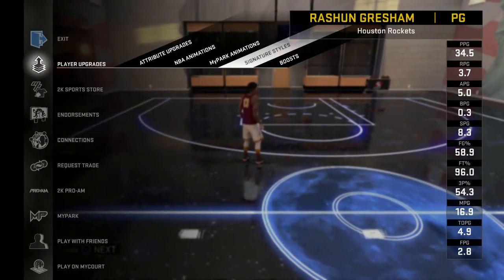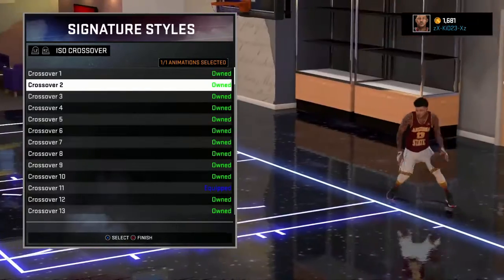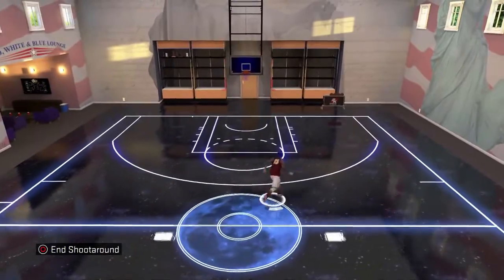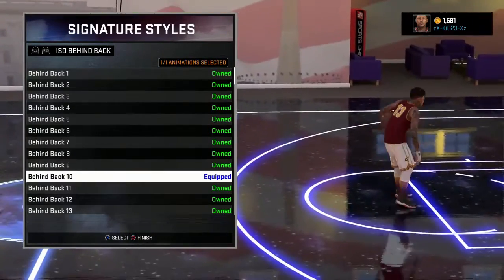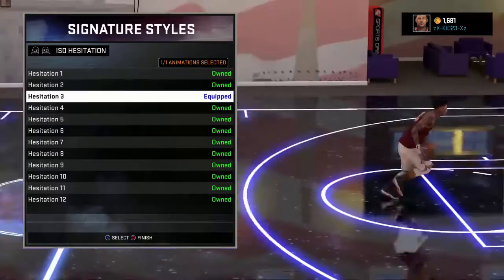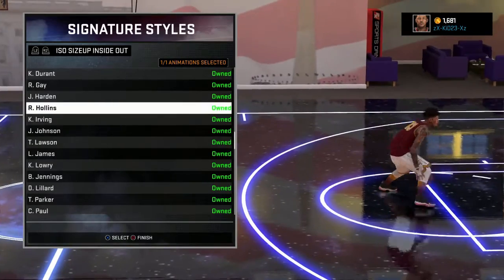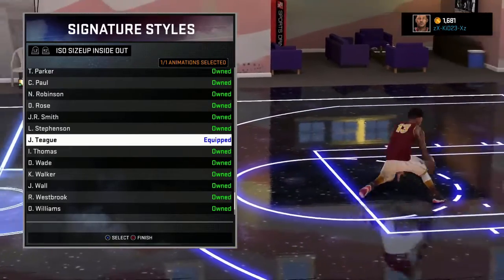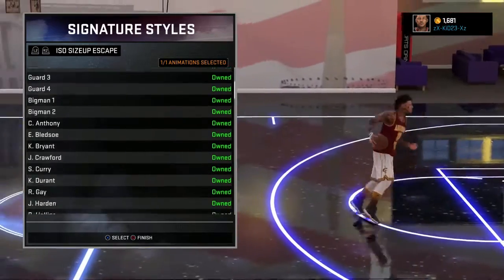NBA K16 - CHEESEY/OP CROSSOVERS *AFTER PATCH 6* TUTORIAL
DRIPPLE POSTURE - NORMAL
ISO CROSSOVER - CROSSOVER 11
ISO BEHIND THE BACK - BEHIND BACK 10
ISO SPIN - ISO SPIN 7
ISO HESITATION - HESITATION 3
ISO SIZE UP INSIDE OUT - J. TEAGUE
ISO SIZEUP CROSS - GUARD 1
ISO SIZEUP ESCAPE - I. THOMAS